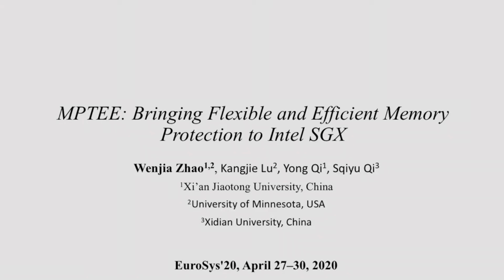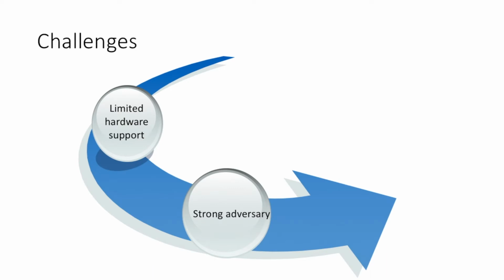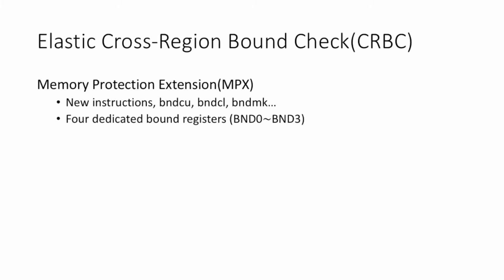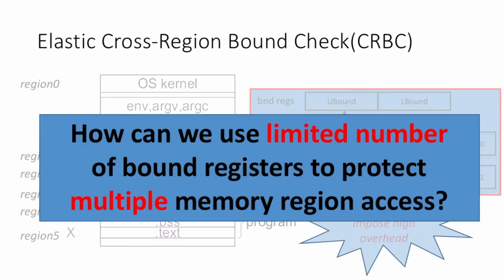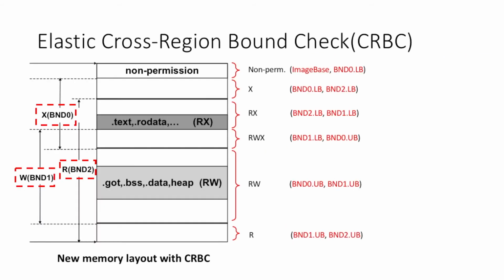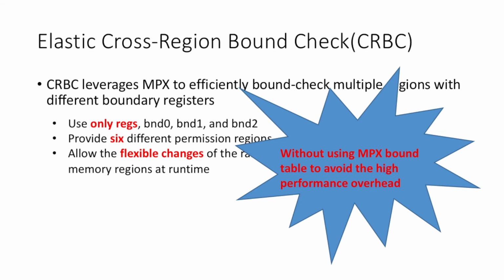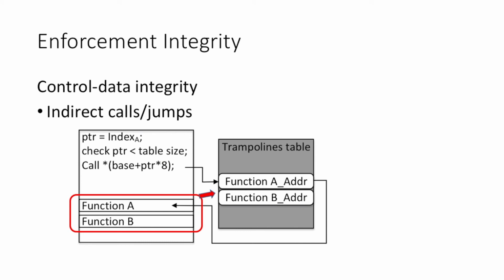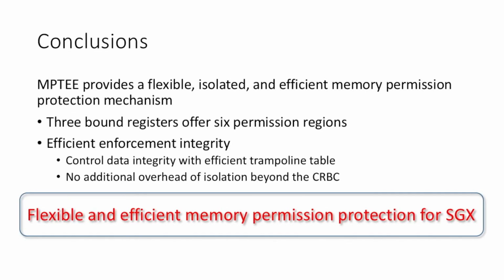MPTEE: Bringing Flexible and Efficient Memory Protection to Intel SGX